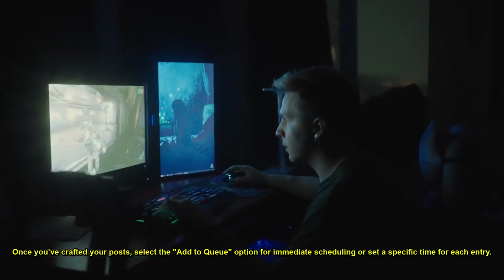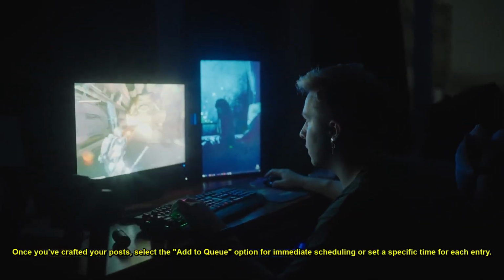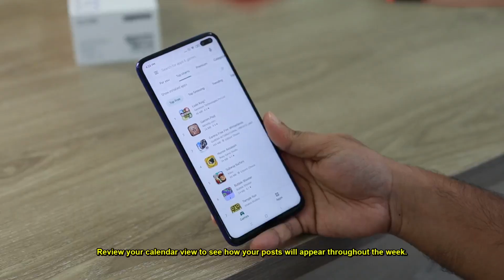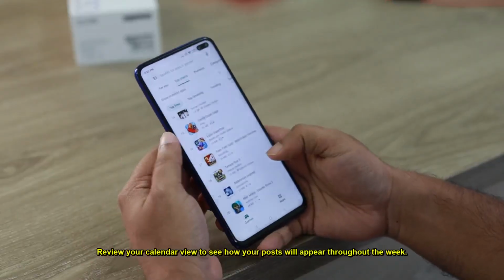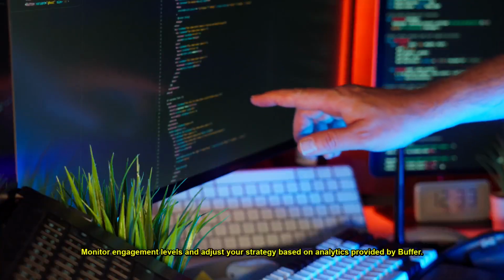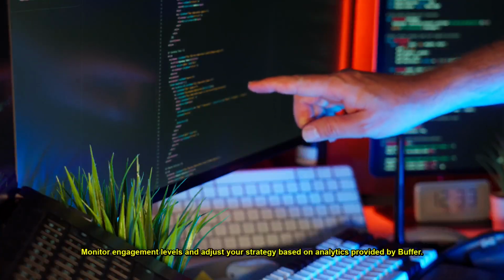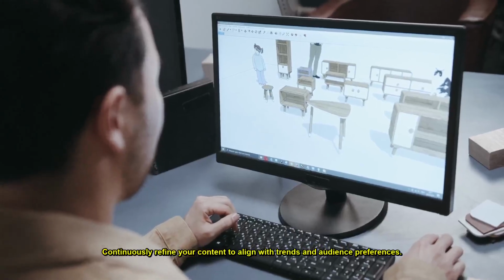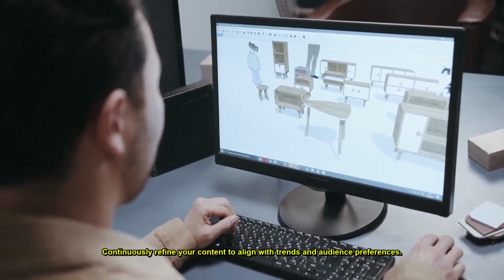How to setup with Buffer for consistent affiliate posting on US platforms - Step By Step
In this step-by-step tutorial, we’ll guide you through setting up Buffer to optimize your affiliate marketing strategy on major US platforms. Learn how to schedule posts, automate your social media efforts, and maintain a consistent presence to drive traffic and increase your earnings. Whether you’re a beginner or looking to streamline your process, this video has all the tips you need. Don’t miss out on maximizing your affiliate potential!